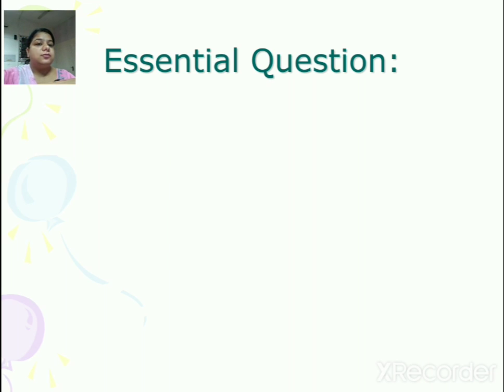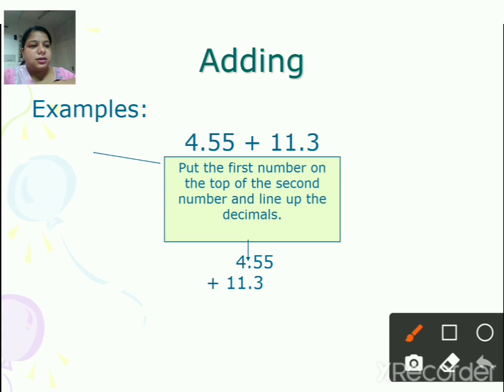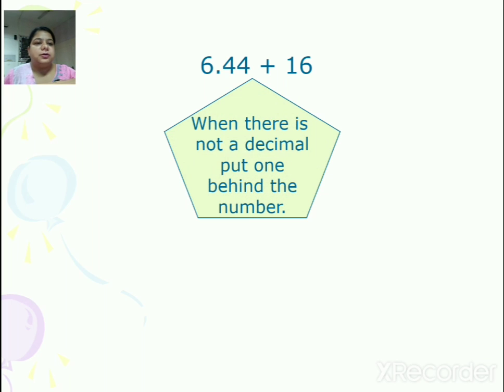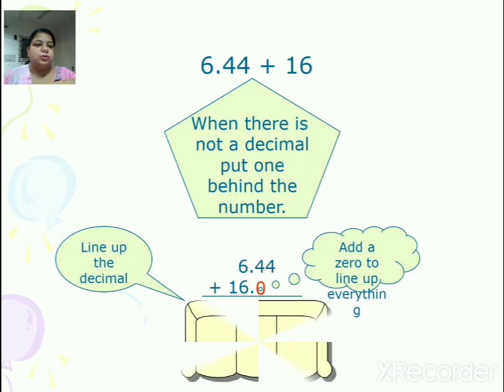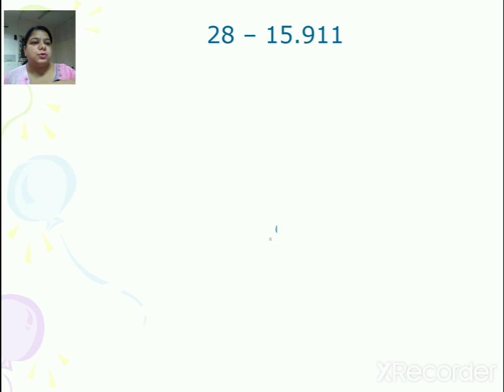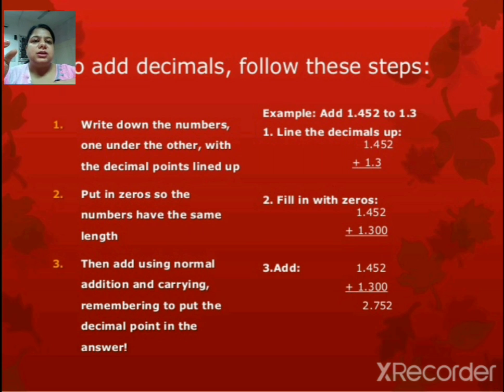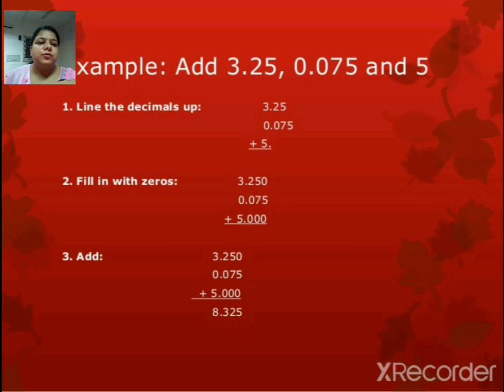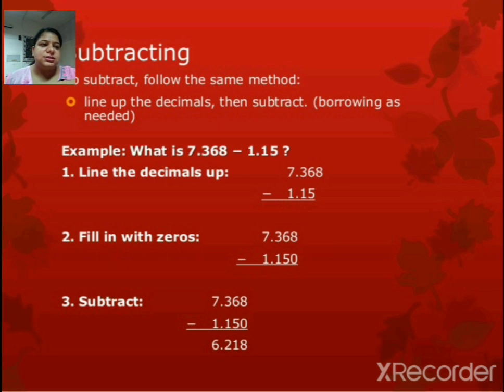Class-6,Maths,Ch-8, Addition and subtraction of Decimals